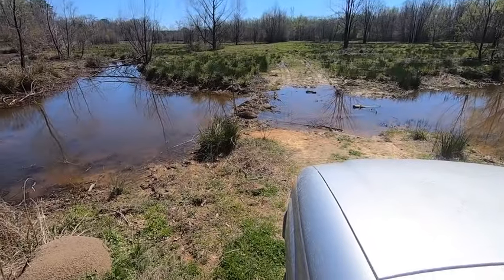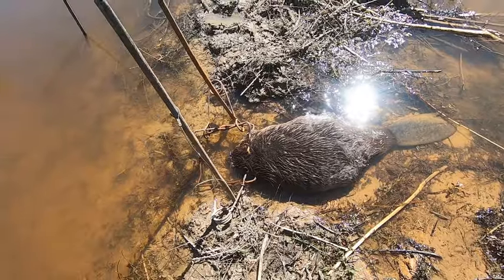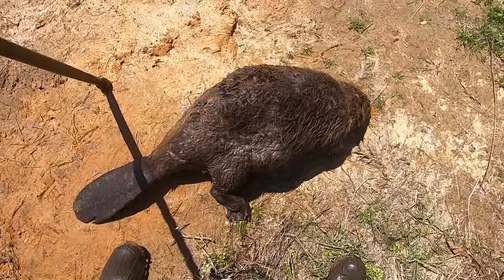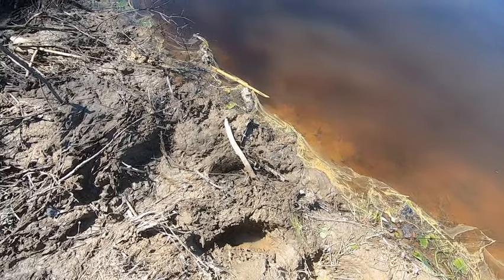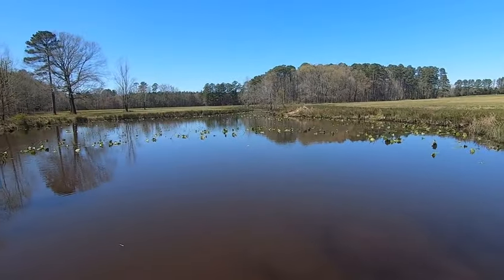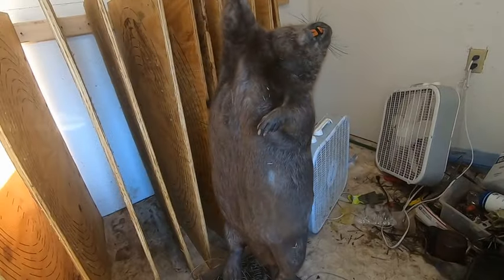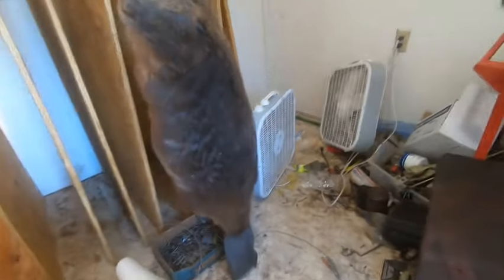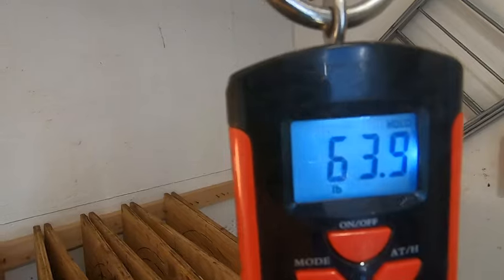2nd check on these beaver sets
caught a tank of a beaver and dealing with one that is seriously educated . it keeps covering up my traps . i got stuck in the mud and dealing with fire ants all over the place . it was an interesting day .